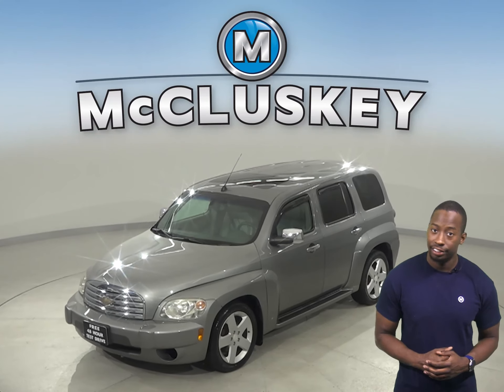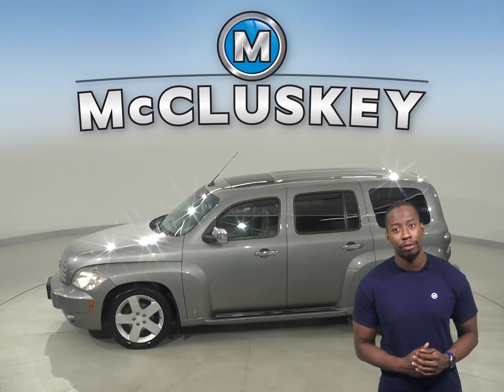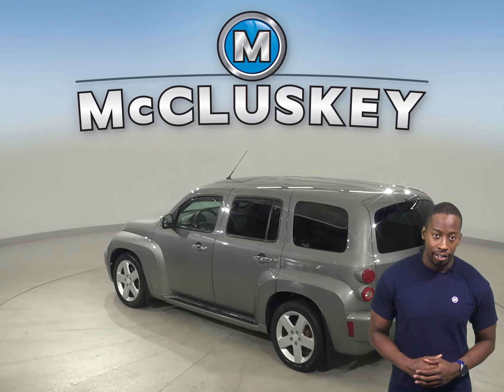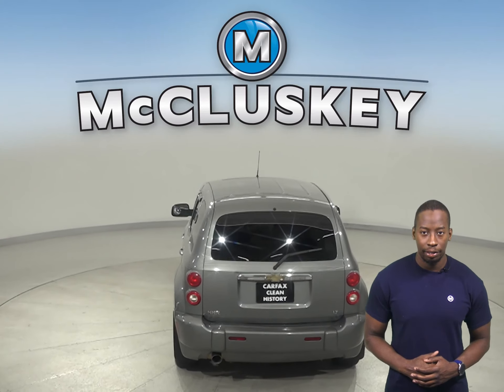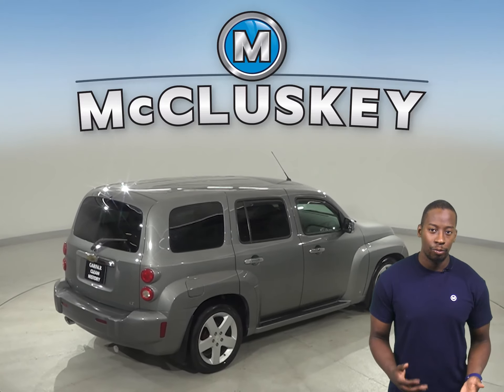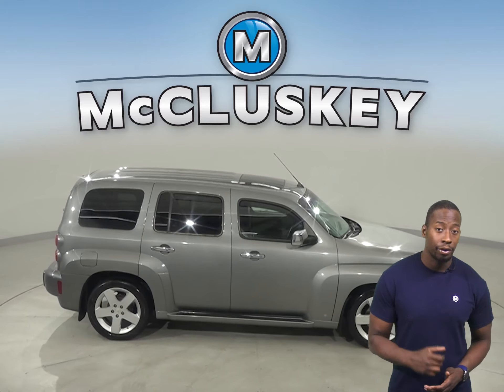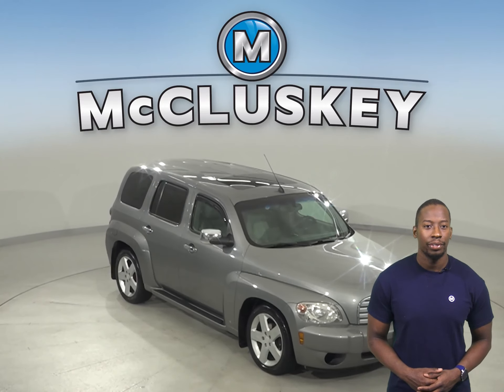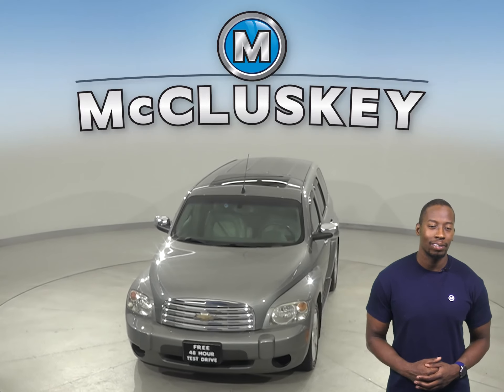A20753YT Used 2006 Chevrolet HHR Gray Test Drive, Review, For Sale -